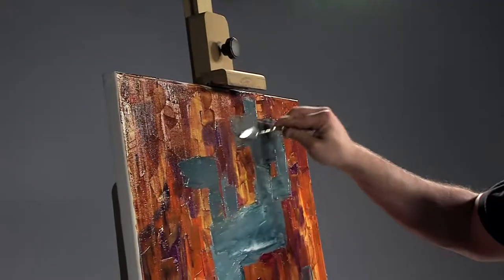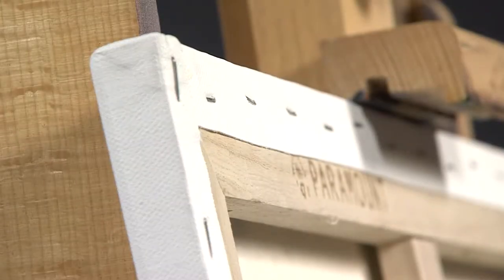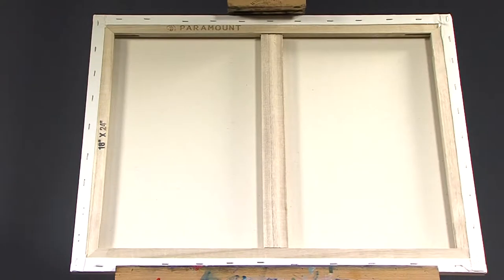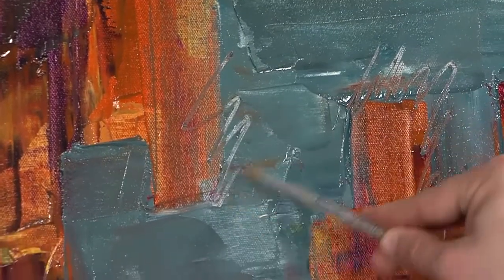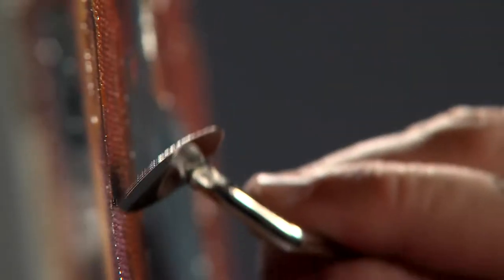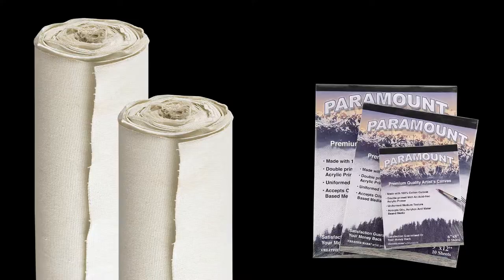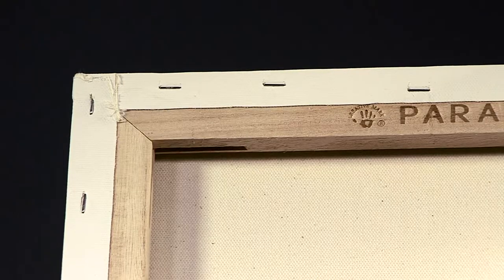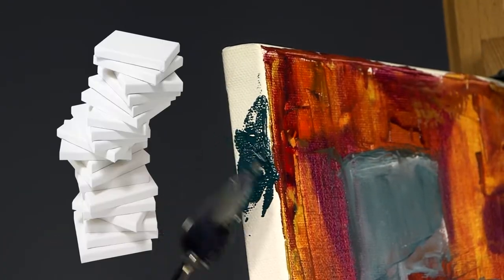Paramount Universal Primed Cotton Stretched Canvas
Paramount provides you with a professional canvas in every aspect. The canvas is a heavyweight 11 oz double primed 100% pure unbleached cotton.

Good for oil, acrylic and alkyd paints
7oz weight unprimed
11oz weight unbleached 100% cotton canvas
Double-primed with acid free titanium white acrylic primer
Medium-tooth surface
Back-stapled to allow for keying or re-stretching (keys included)
Four paintable edges for frameless presentation